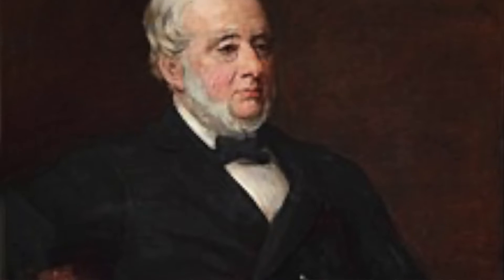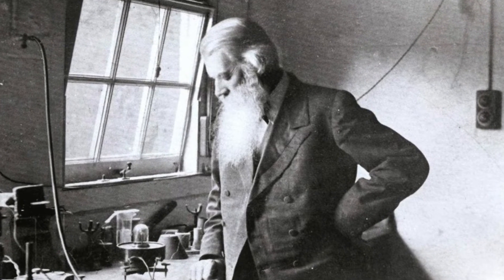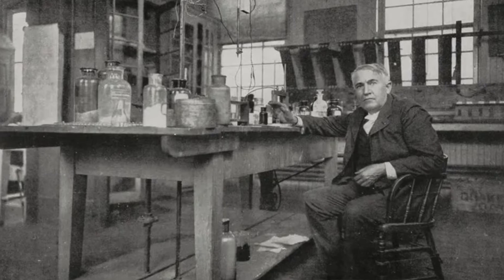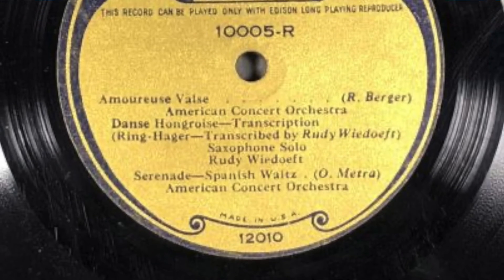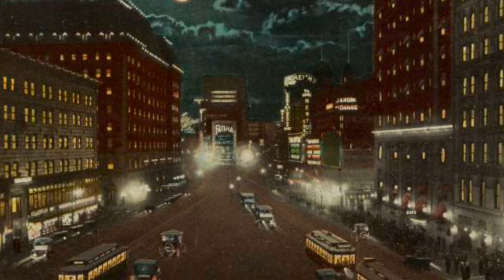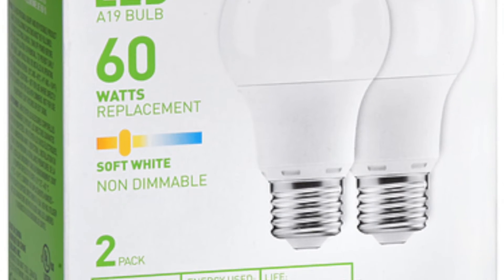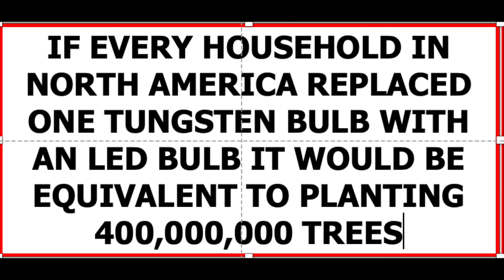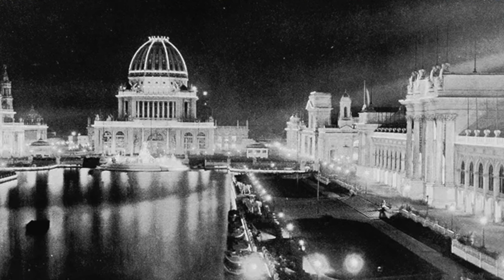Show and Tell-Edison's Lightbulb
Thomas Edison was probably the greatest inventor of all time. But contrary to popular belief he di not invent the lightbulb. He did make the first commercially succesful bulb.